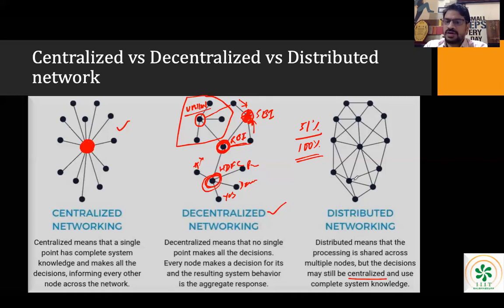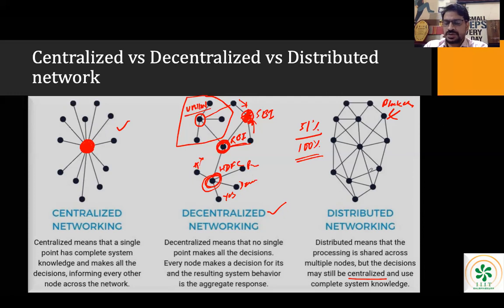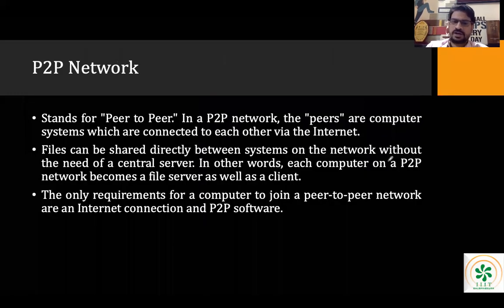Blockchain Technology | Simple Explanation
In a simple language the Blockchain Technology has been explained.